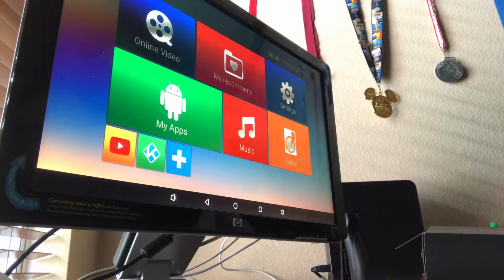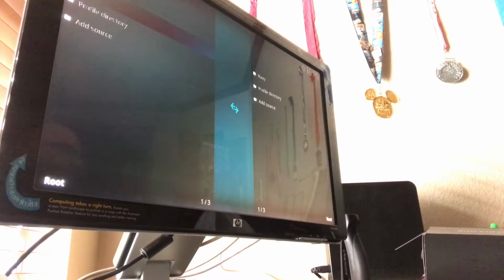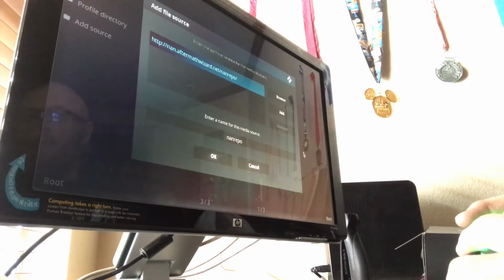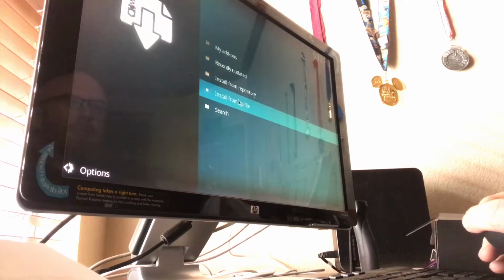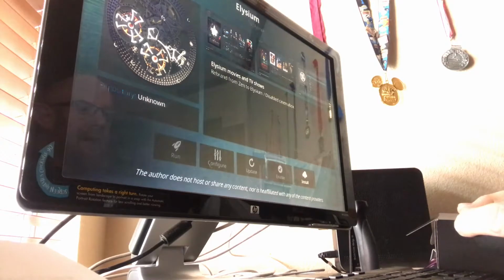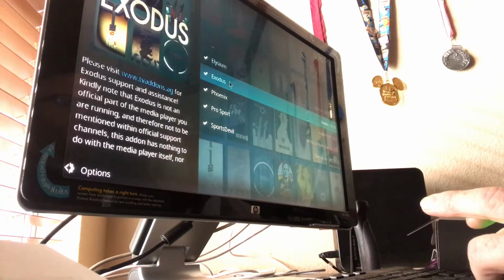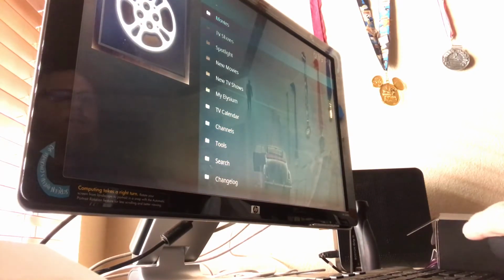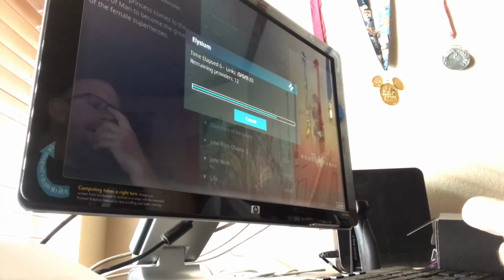Set up and update Kodi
Update Kodi add on